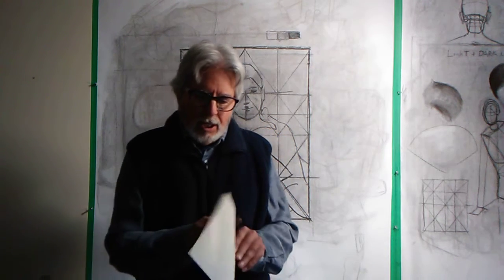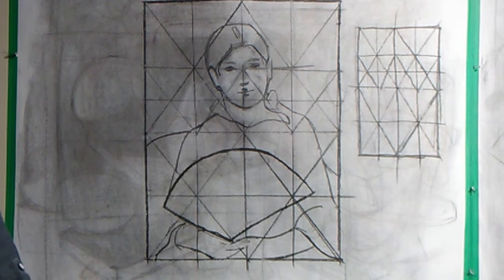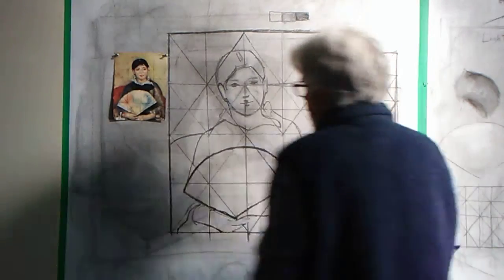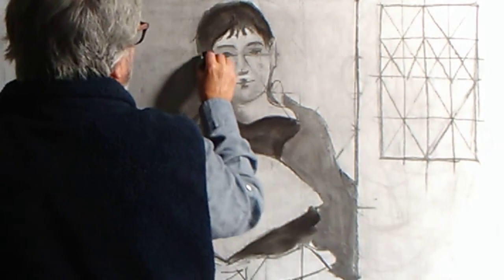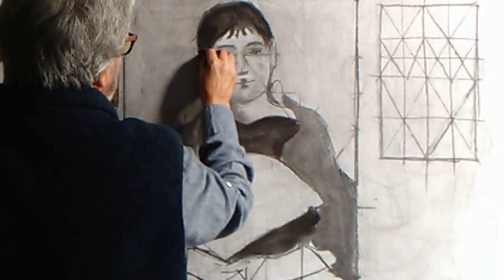002 Value Grouping - Three Values with Gradations, from Master Copy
The process of transferring and expanding a Master Copy print onto drawing paper will be shown.  Also,  I show the process of simplifying the image to three values, varying the edges, and putting in gradations.